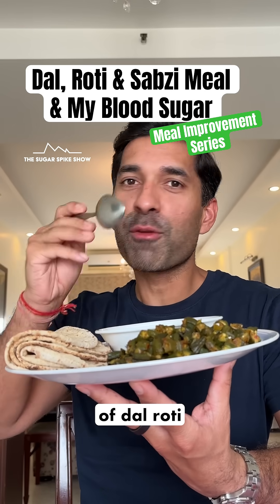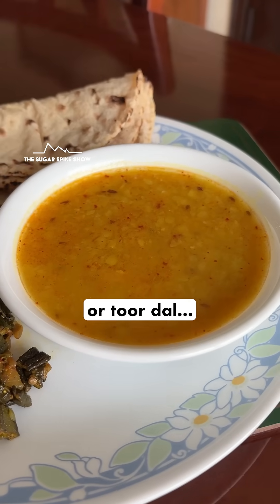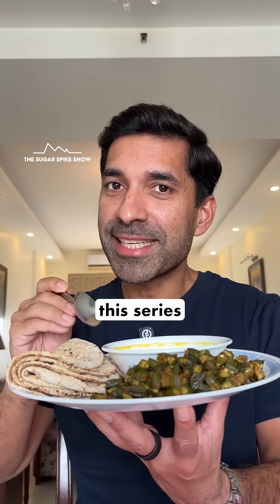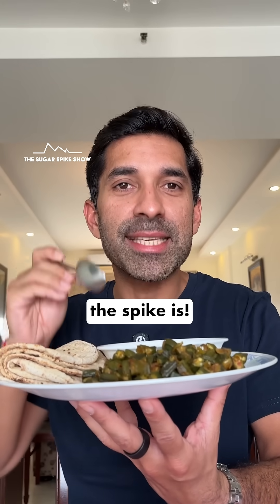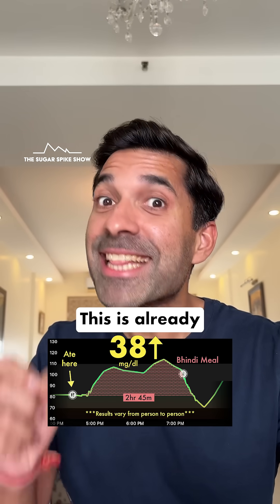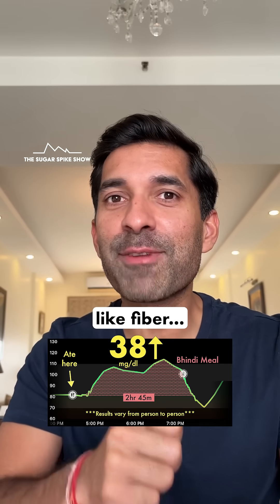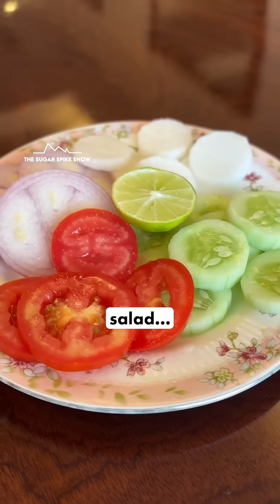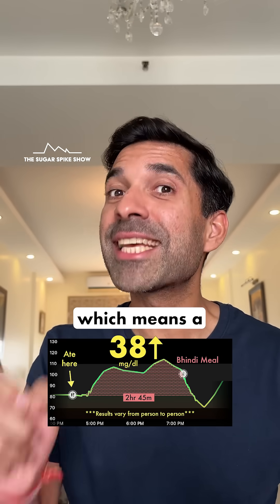EP184: Dal, Roti & Bhindi Meal & My Blood Sugar Levels | Meal Improvement Series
Do we really need supplements to reduce post-meal glucose spikes? In this series, I’m running an experiment. I’m taking a standard meal and adding easily available items to it one by one (things our traditional Indian meals have always included, like ghee, dahi, salad, etc.), to see how much the glucose spike can actually drop. Most supplements claim a 30–40% reduction in post-meal spikes. If we can get anywhere close to that just by using everyday additions, that would be amazing!
#1: Simple Meal: 4 Wheat Rotis, Arhar Dal & Bhindi - *TODAY*
#2: Same Meal + Ghee
#3: Same Meal + Ghee + Dahi#4: Same Meal + Ghee + Dahi + Salad
#5: Same Meal + Ghee + Dahi + Salad with lemon
#6: Same Meal + Ghee + Dahi + Salad with lemon + 15m Walk
My personal aim:
1. Blood sugar increase after eating = 30mg/dl or lower
2. Max. blood sugar level after eating = 140mg/dl
3. Range = Be within 70-120mg/dl for 90% of the day